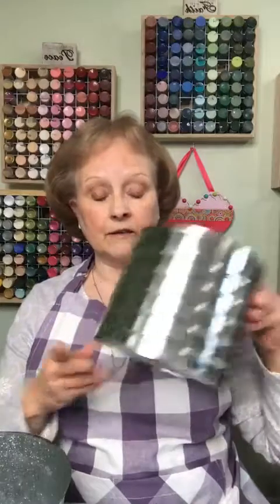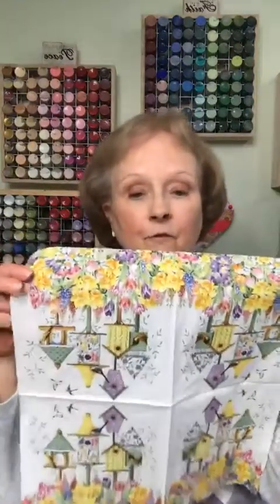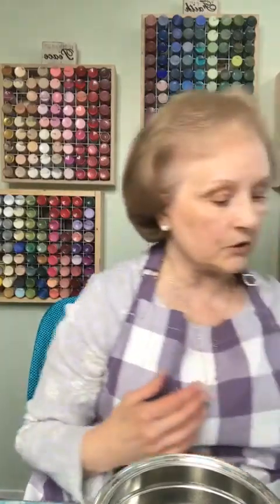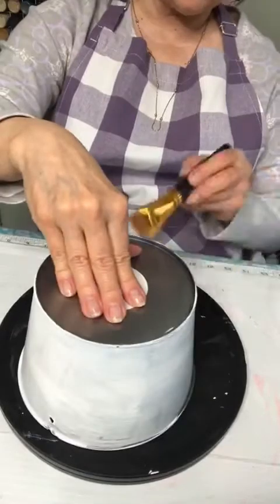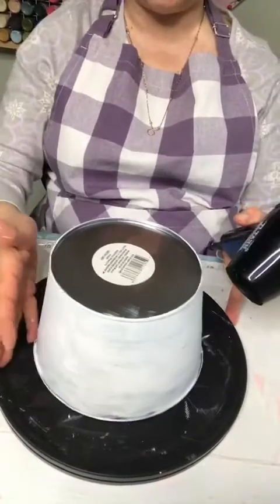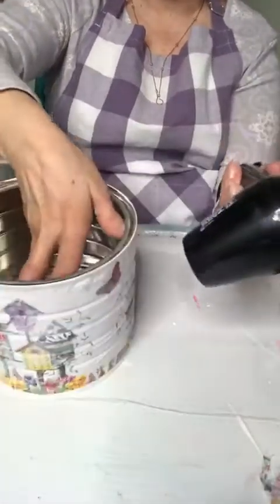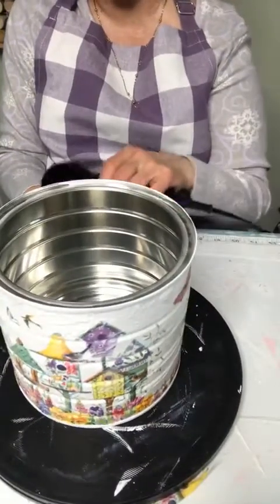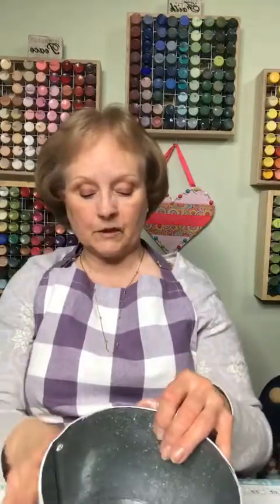Mod Podging Tin Cans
In this video you will learn how to decorate ordinary coffee/vegetable cans with napkins and Mod Podge